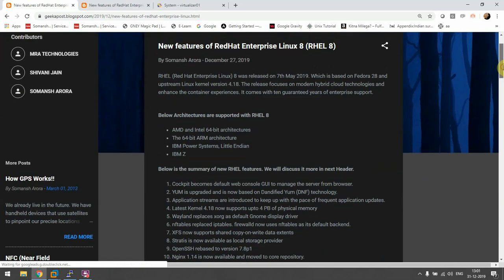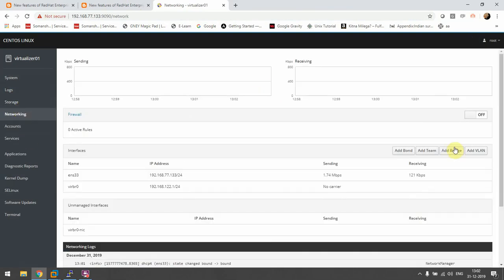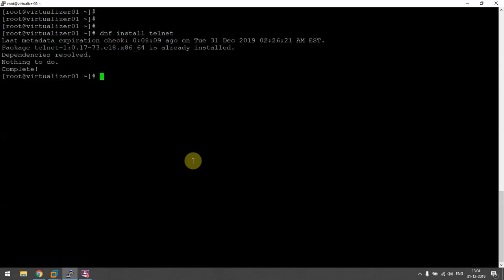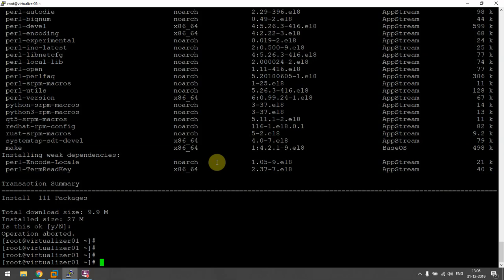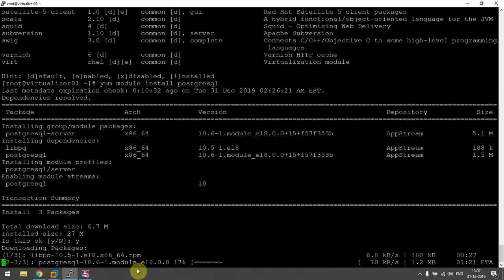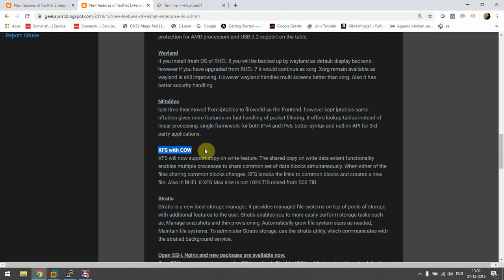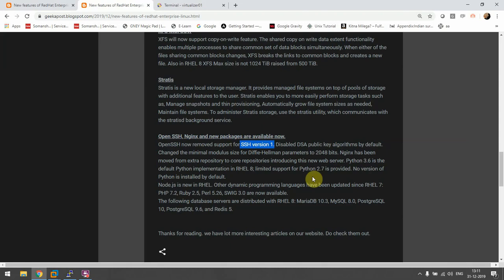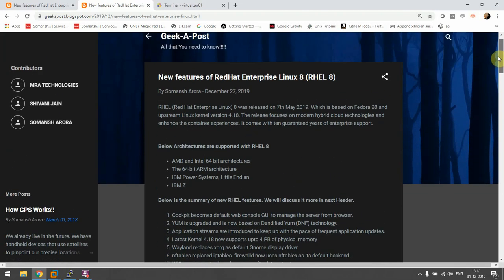New Features of Redhat Enterprise Linux 8 (RHEL 8 / Centos 8)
In this vedio somansh arora talks about in brief about the new features of rhel 8 that was released on 7th may 2019 based on fedora 28. The main features discussed are cockpit, dnf, appstream, xfs, nftables, stratis and more.

You can always scroll my channel for more videos and new things to learn rhel and know more functionalities coming on.